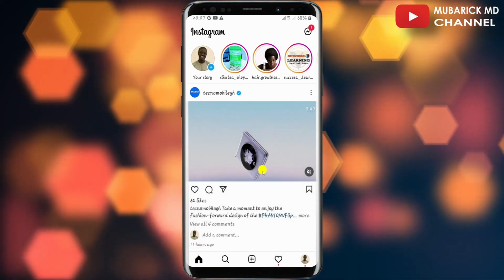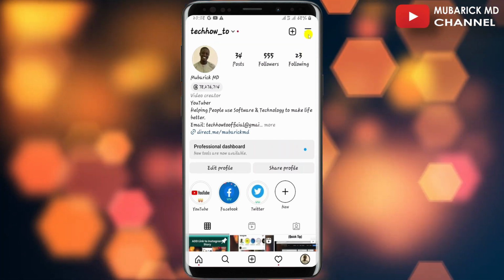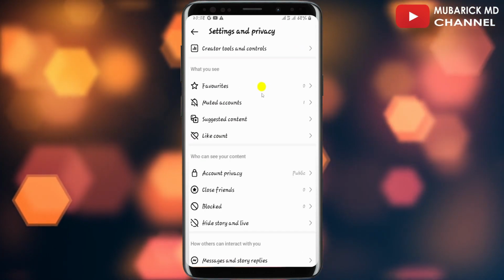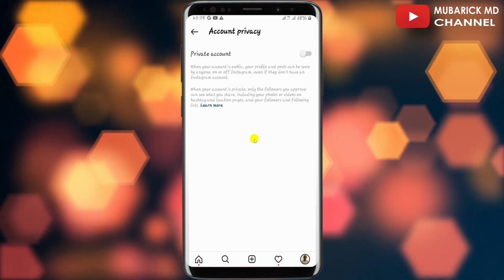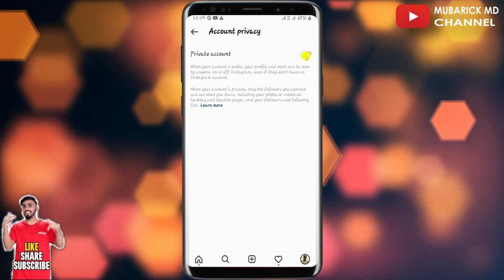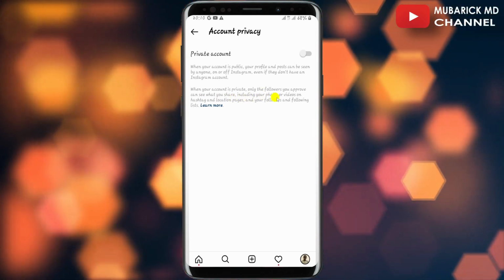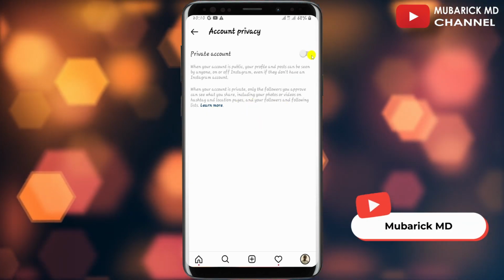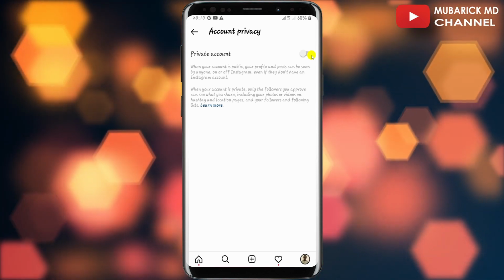How to Make Instagram Account Private - Full Guide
Learn How to make your Instagram account private. A simple steps to ensure your Instagram profile is secure and visible only to your approved followers. Discover how to adjust your privacy settings, control who can see your posts, and maintain your online privacy. Keep your personal life safe from prying eyes with these easy-to-follow instructions. Watch now to learn how to make your Instagram account private and enjoy a more secure online experience.